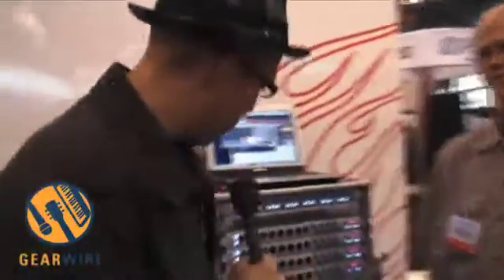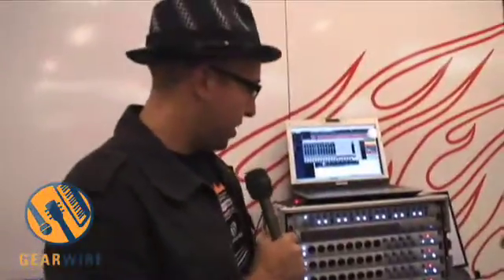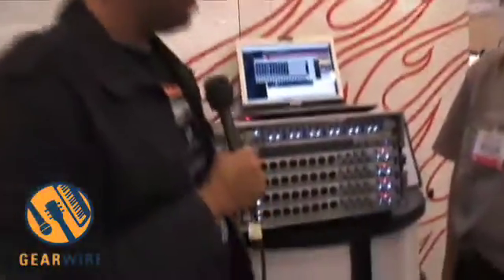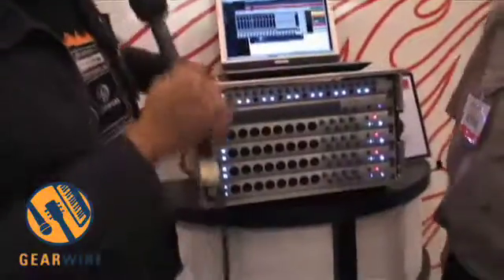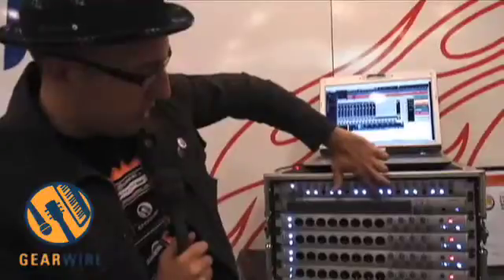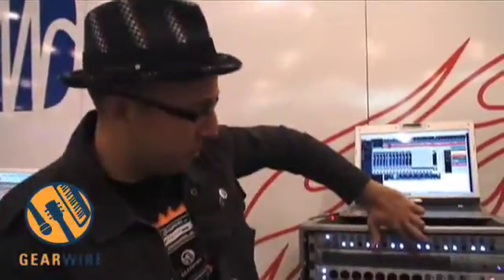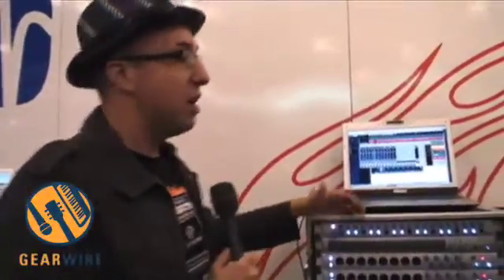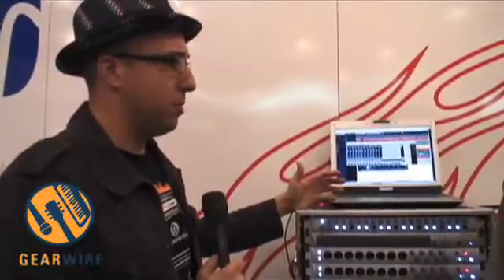PreSonus FireStudio Lightpipe: What The Heck Is SMUX?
At the PreSonus booth at AES, PreSonus displays the FireStudio Lightpipe interface they announced last MusikMesse. By itself, it's just a bunch of ADAT audio inputs and outputs. The FireStudio Lightpipe, however, sacrifices half of your track capability to allow for 24bit/96kHz rates with SMUX.

Check out the video to find out a little more about SMUX and learn how to properly say it so you don't look foolish at parties.